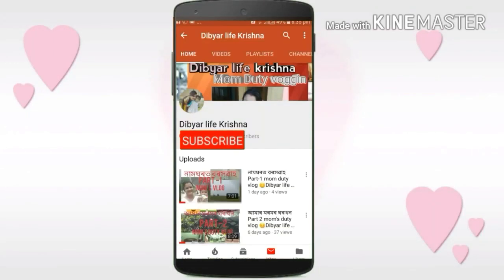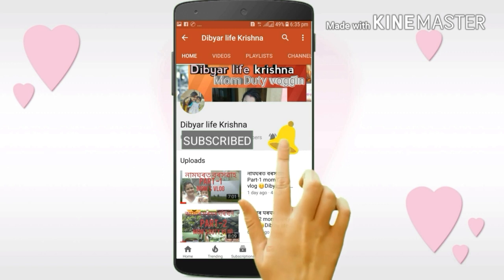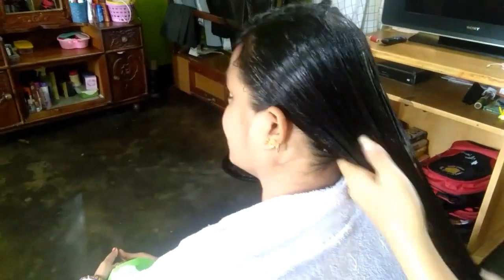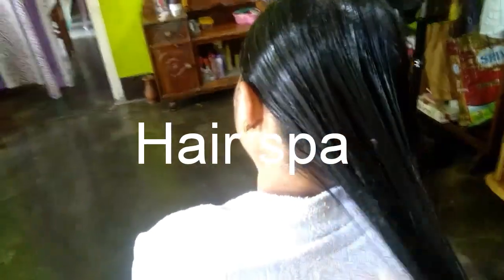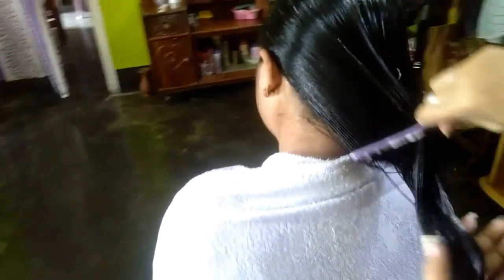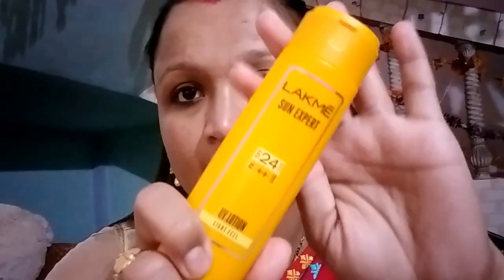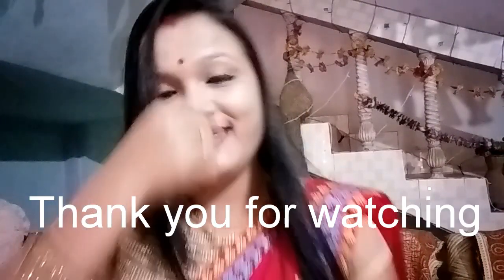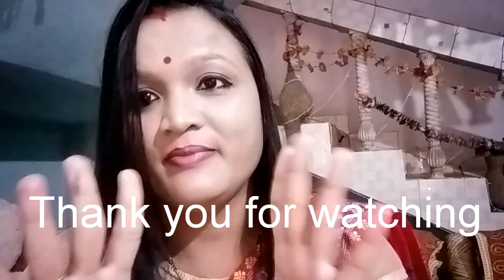No-foundation, No-Concealer Makeup logte Hair spa 😍//Dibyar life Krishna //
No -foundation, No-concealer Makeup logte Hair spa //Dibyar life Krishna in this video

(1)Lakme Absolute Blue Perfect